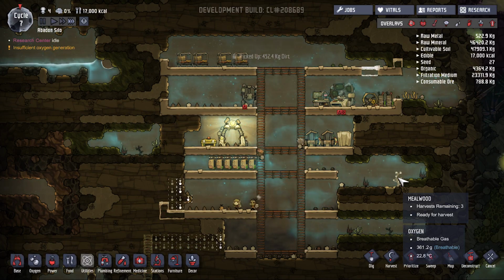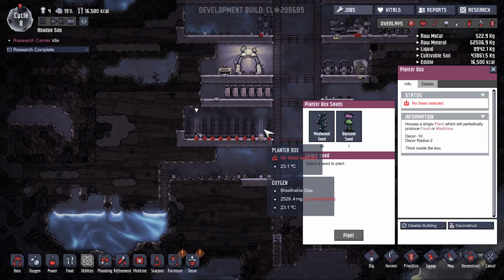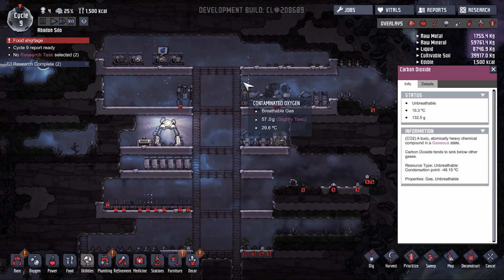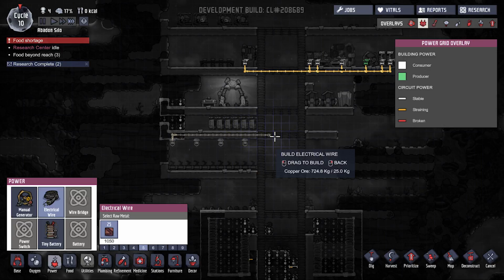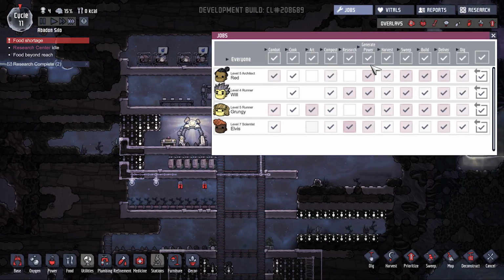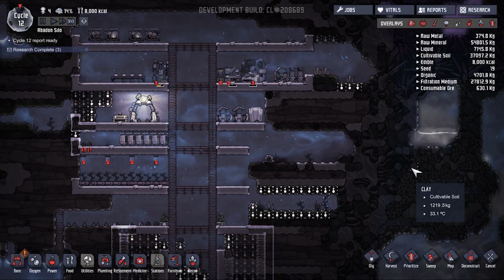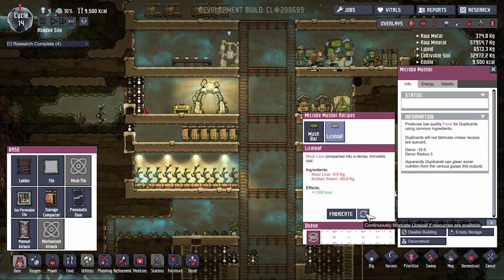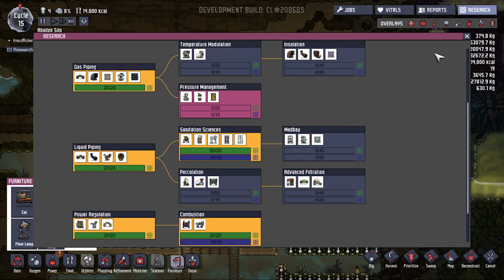O2 Not Included - Ep2 - Lots of Work and Few Hands